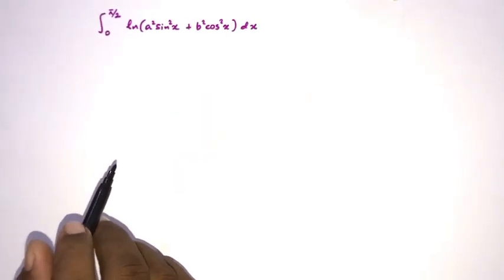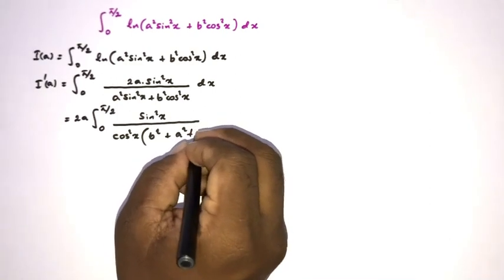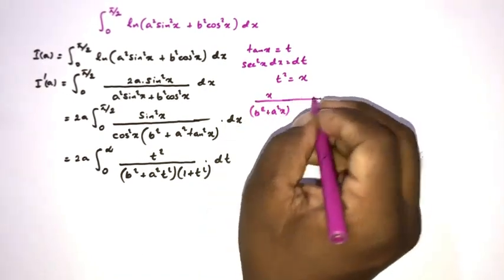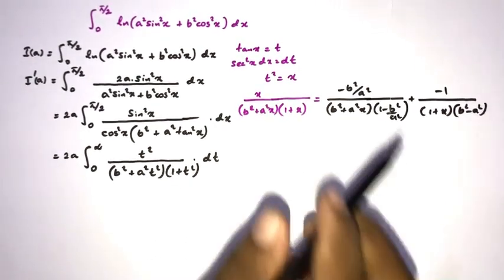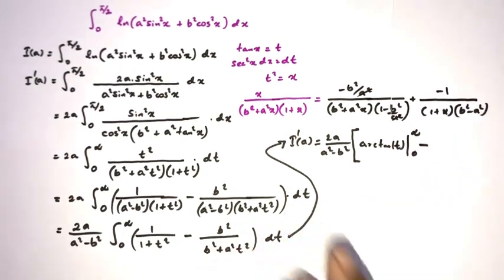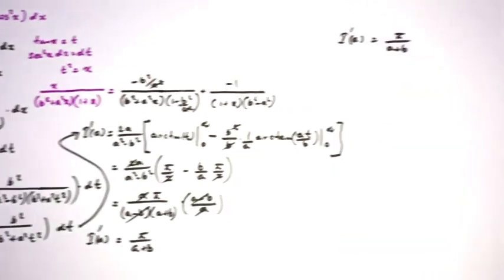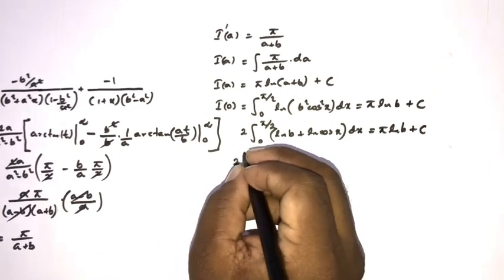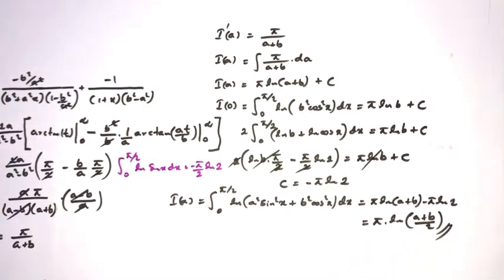Integral ln(a^2sin^2x+b^2cos^2x) from 0 to pi/2 | Does Feynman technique work?